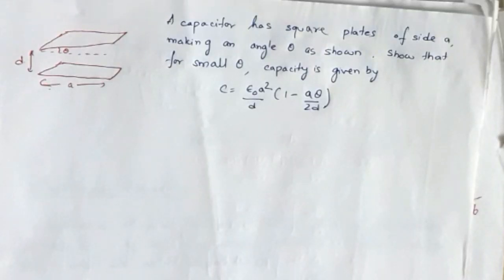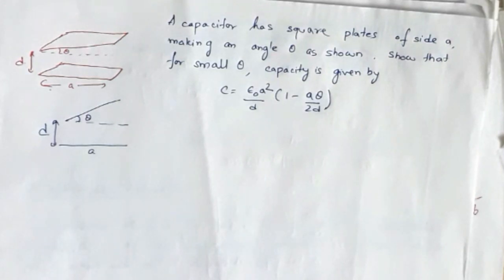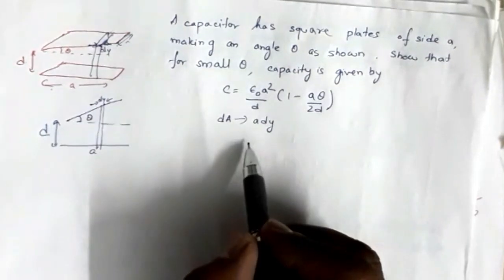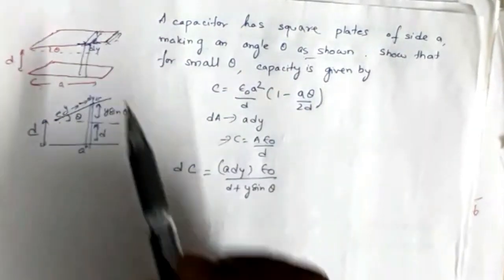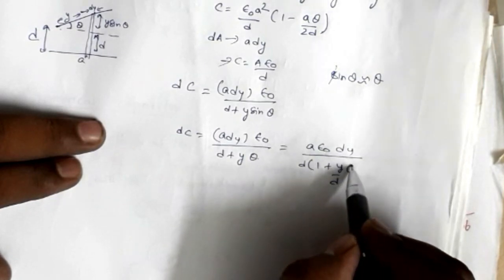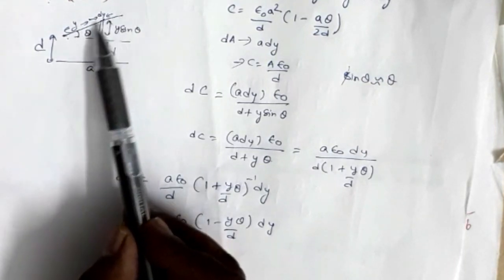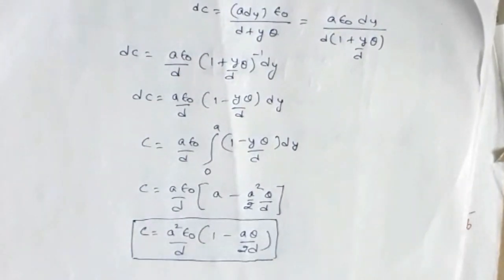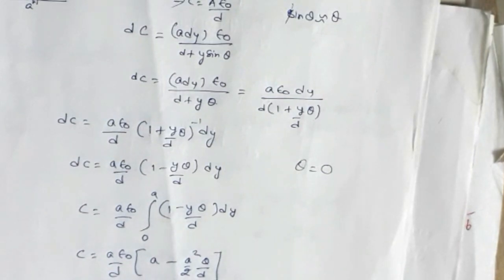Problems on Capacitor - Tilted plate Capacitance ( AHSEC Question Bank)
Chapter 2 Vol 1 NCERT CLASS 12 PHYSICS

Discussion of Question 8, Chapter 2 of AHSEC prescribed question bank.